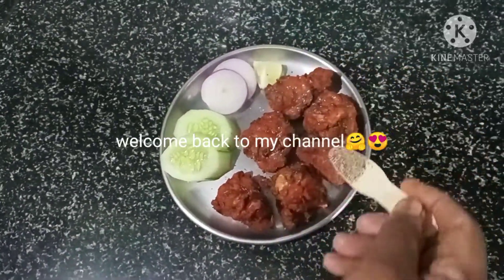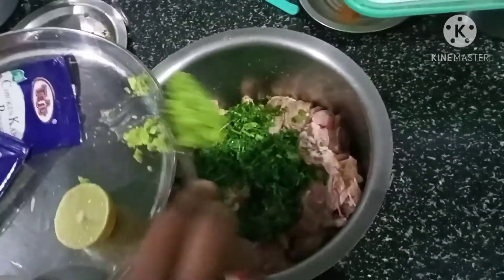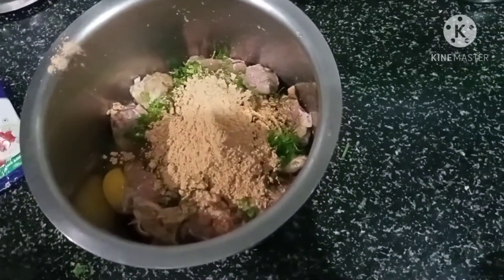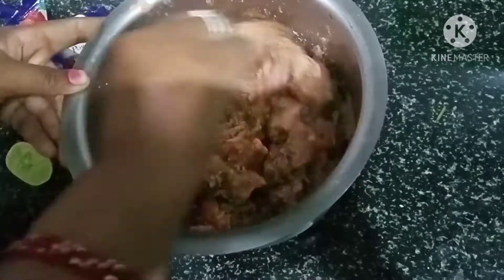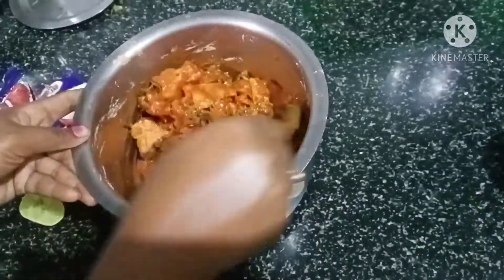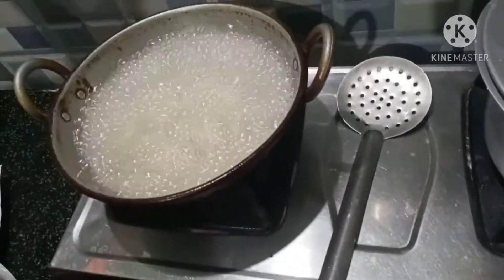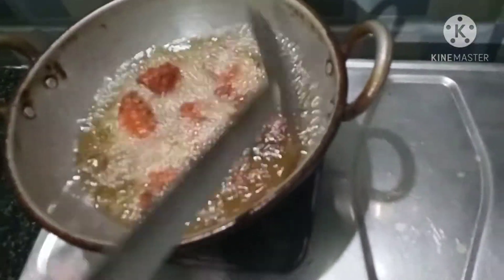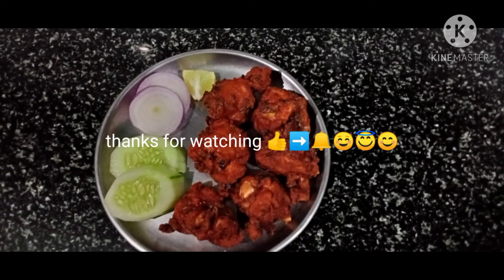ಕಬಾಬ್ ಮಾಡುವ ವಿಧಾನ ಹೇಗೆ how to make kabab simple 🍗🍖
chiken kabab making recipe.how make kabab easly, deliciously instantly 🙂...